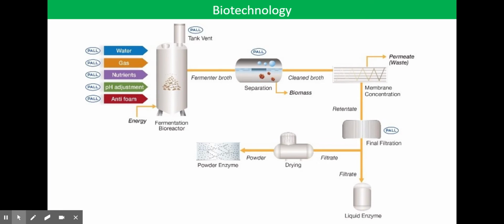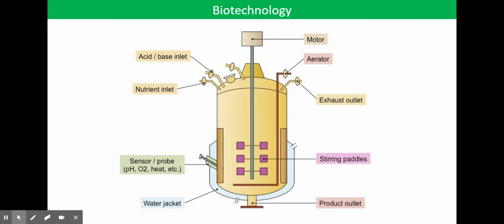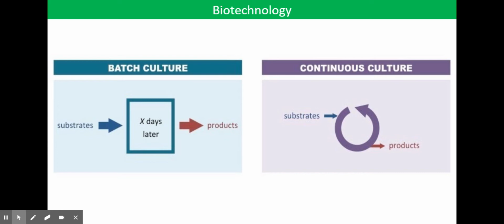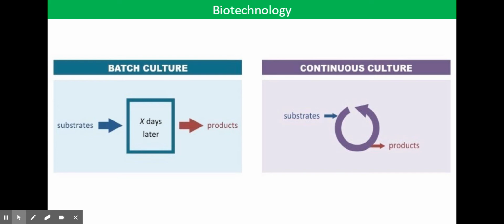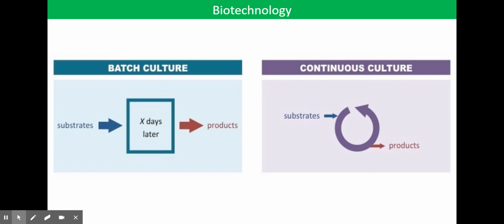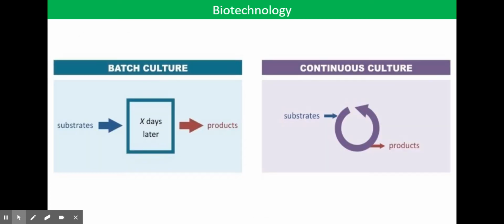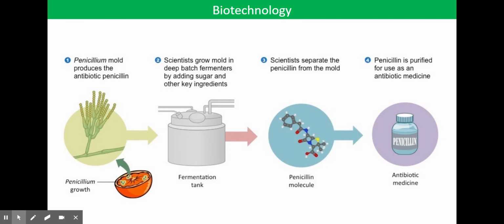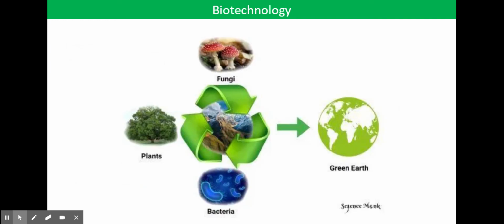Biotechnology - Microorganisms in biotechnological processes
OCR A Level Biology – Cloning and Biotechnology - Microorganisms in biotechnological processes